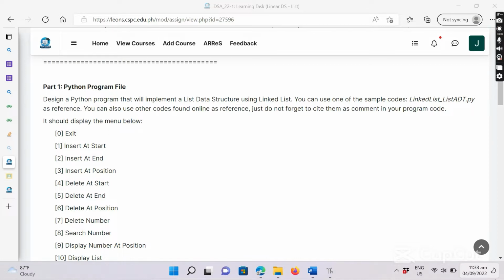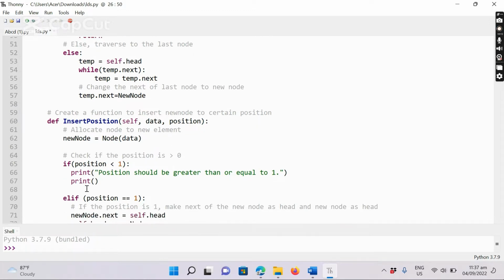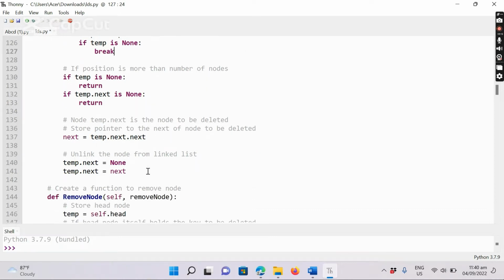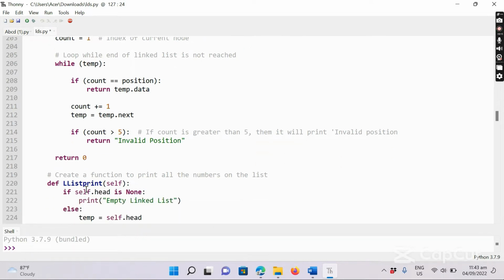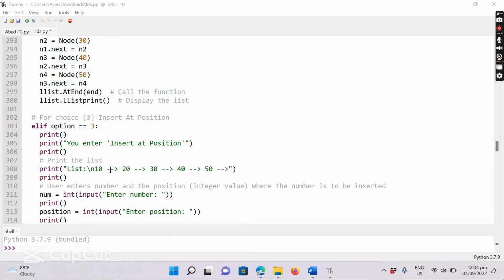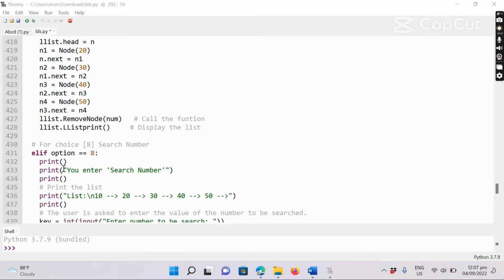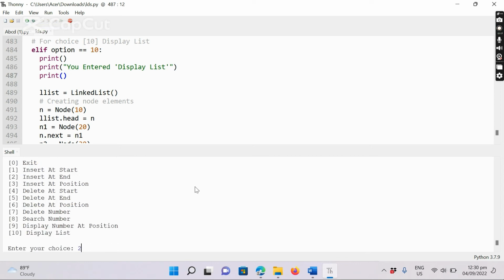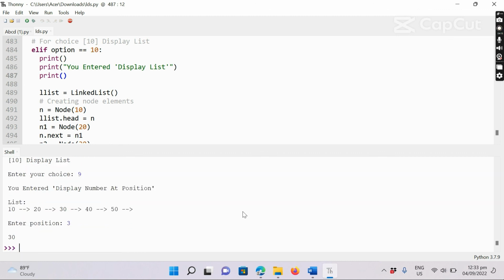List Data Structure using Linked List Tutorial Video